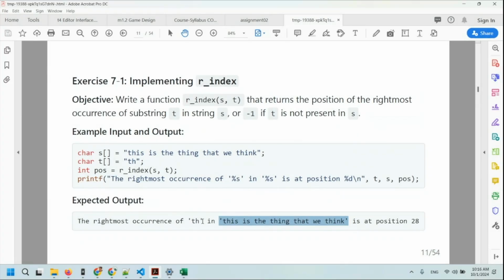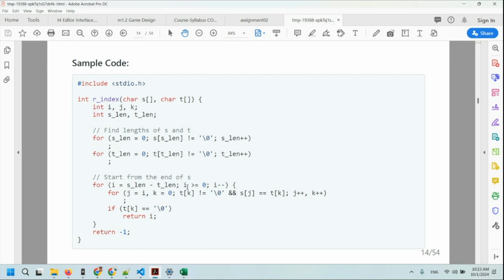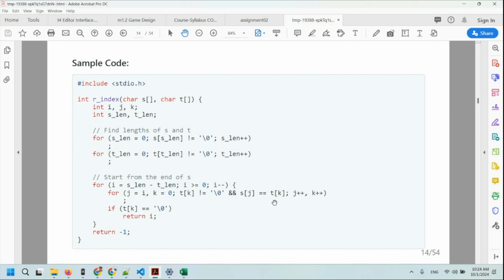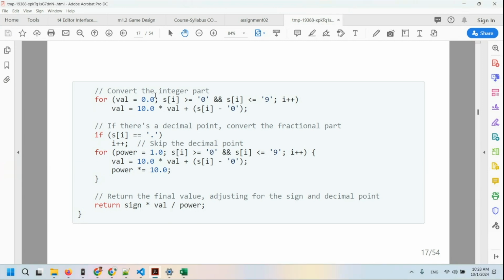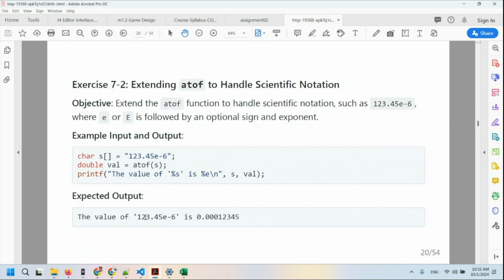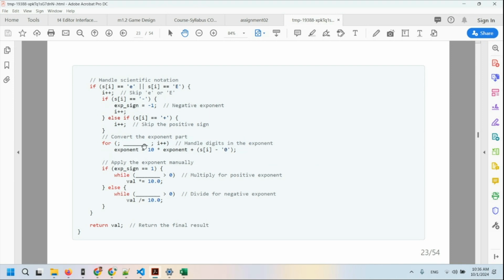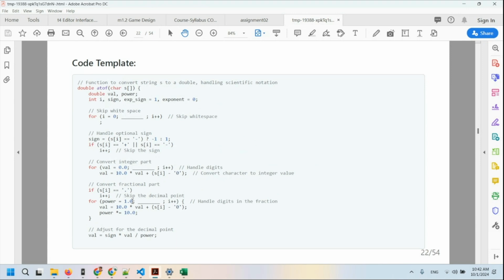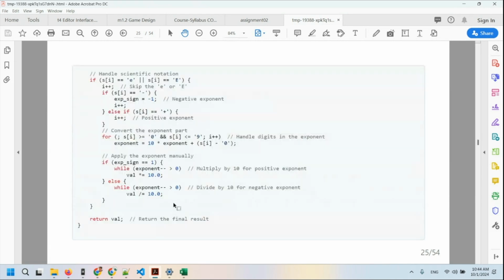lecture 7 part 2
Example: Simple Desk Calculator Using atof.
Exercise 7-2: Extending atof to Handle Scientific Notation.